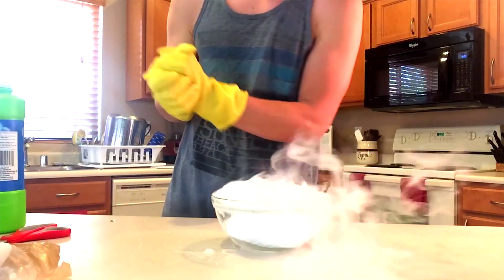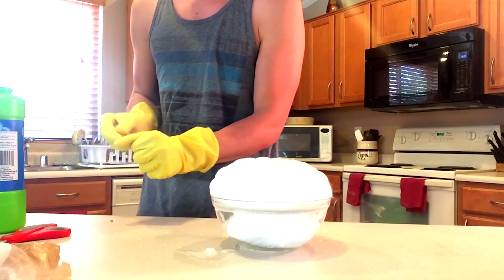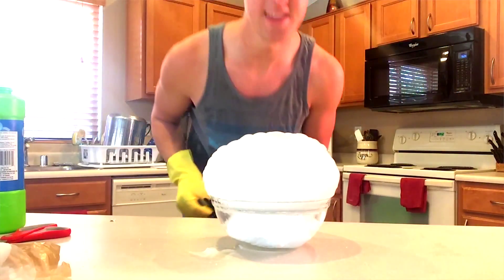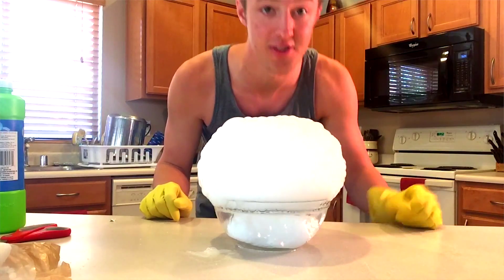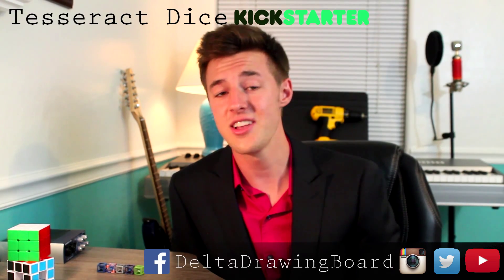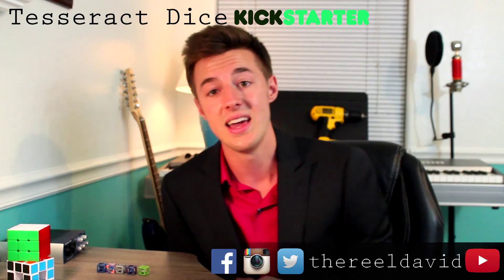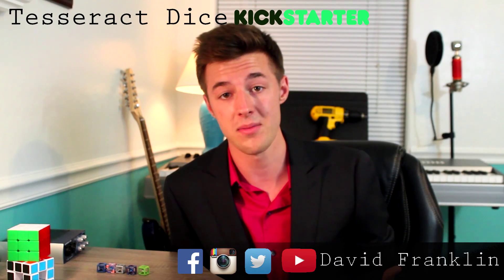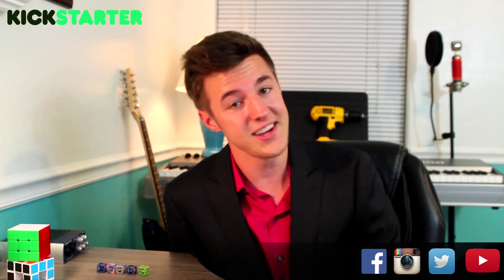What is a Red Giant and What Happens when a Star or Sun Becomes a Red Super Giant? (Pre - Supernova)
Today David Talks about Red Giant Tesseract - and discussed whether or not we will survive should the sun become a red giant. (also, more dry ice experiments)